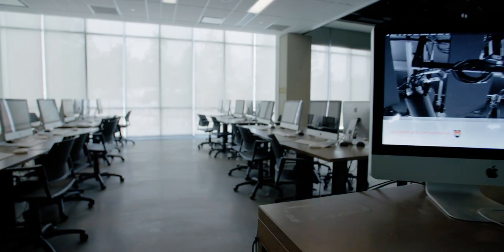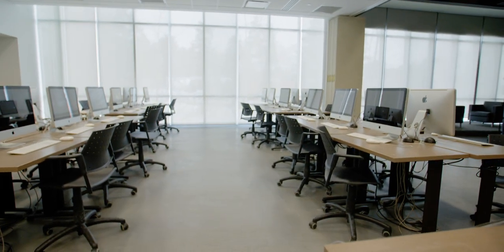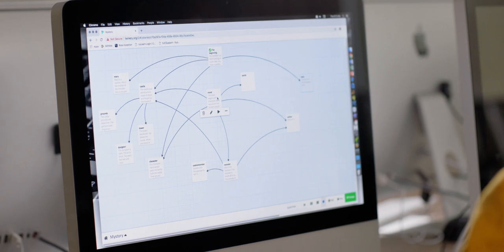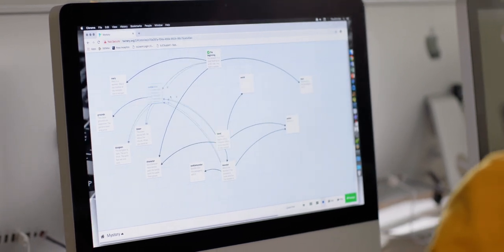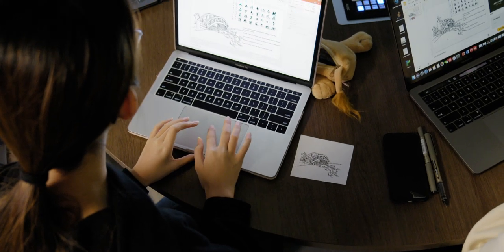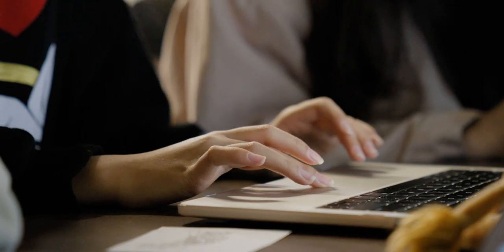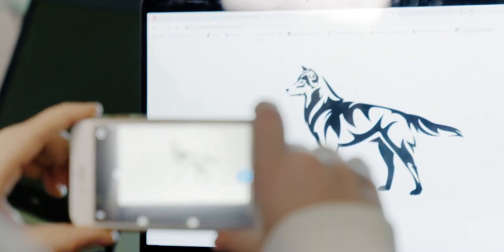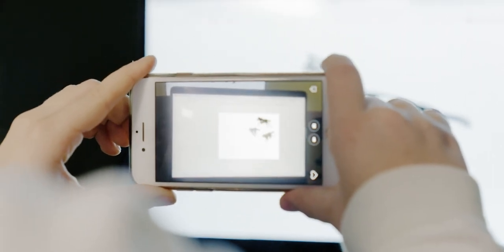Media Production and Design – Becoming a digital storyteller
We all have a story to tell. Students in the Bachelor of Media Production and Design learn to design and tell digital stories that engage, inform, entertain and contribute to a broader and deeper understanding of how we connect with each other in the 21st century.